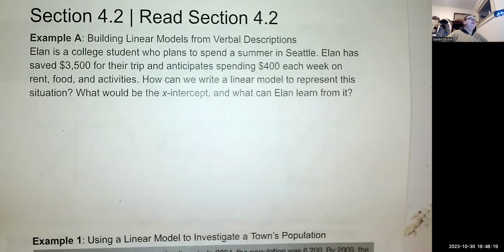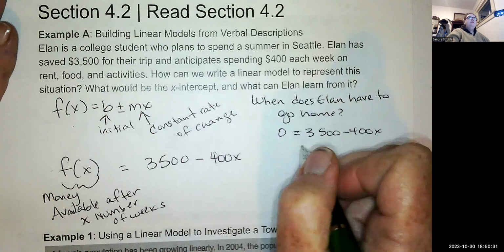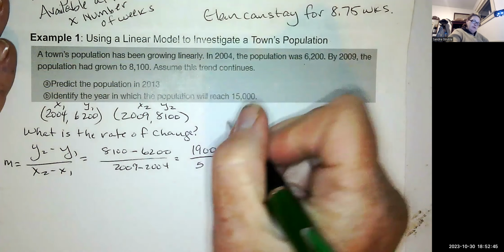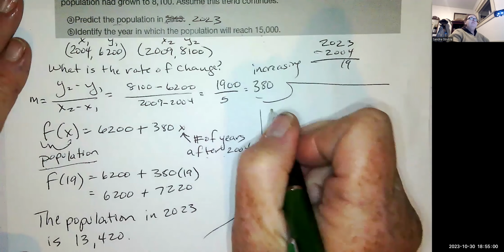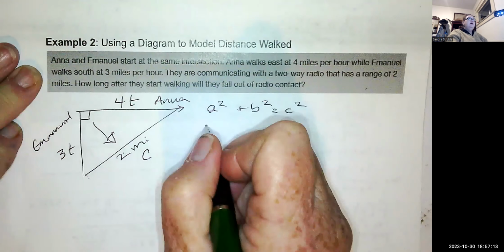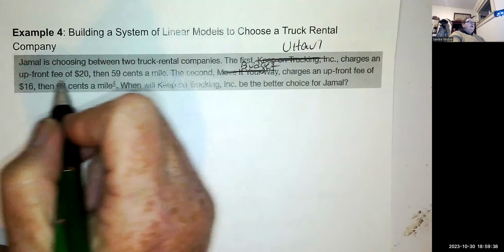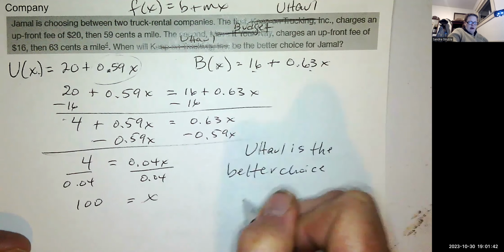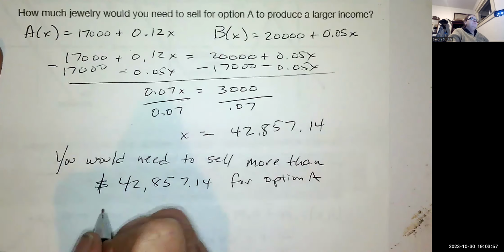Lecture Video 4.2